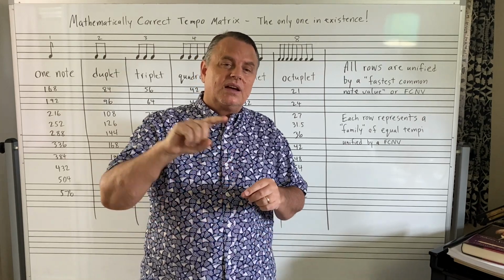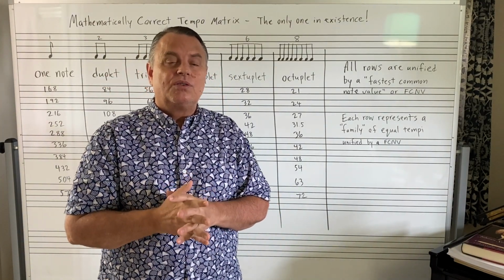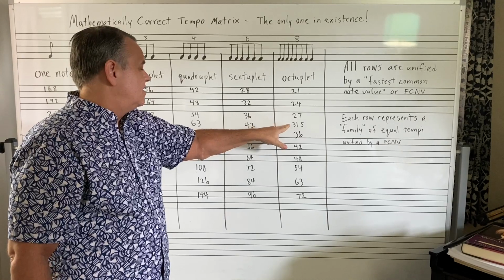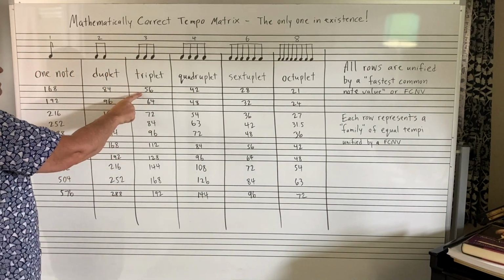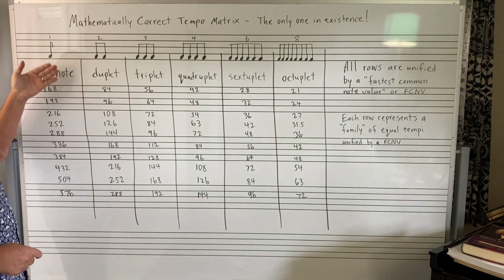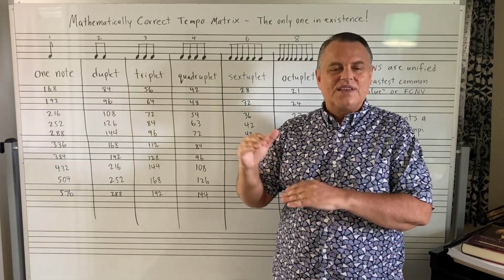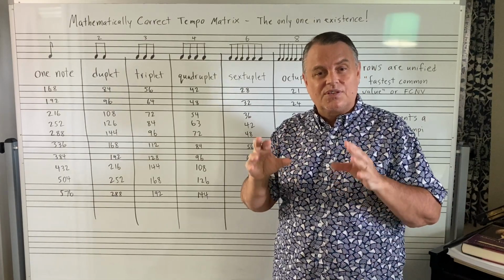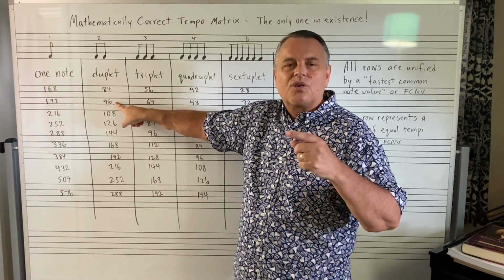Bach's Tempo Matrix (see note in description area for correction)